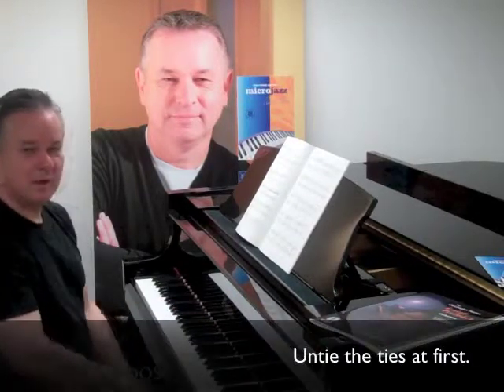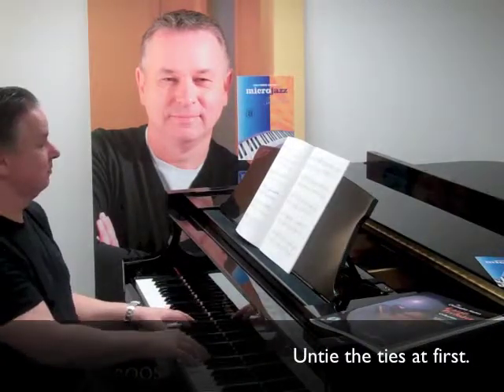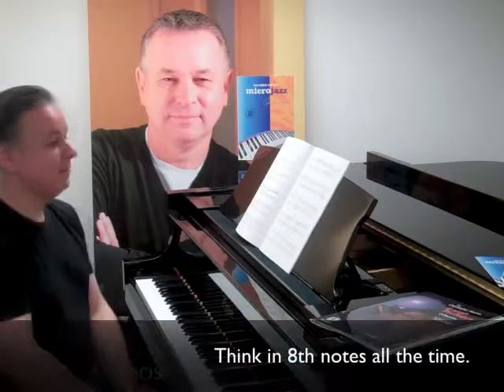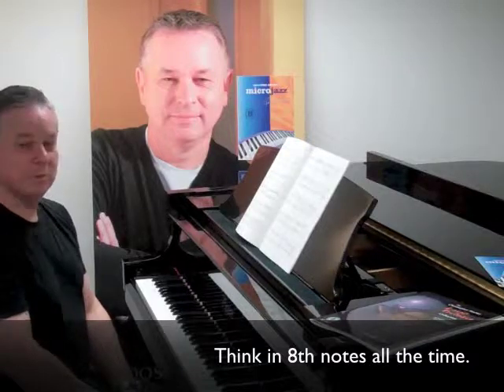How to Play: Bossa Nova by Christopher Norton from the Latin Preludes Collection | Piano Tutorial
Christopher Norton, composer of Microjazz, presents 'How to Play Bossa Nova from the Latin Preludes Collection.'

This video tutorial helps you to learn to play this popular piece.

If you would like to share your own video playing Bossa Nova please visit the Facebook and Christopher himself will critique your work!

Christopher Norton is a composer, producer, arranger and educationalist and has written stage musicals, ballet scores, piano music, popular songs and orchestral music as well as jingles and signature tunes for TV and radio.

Christopher lectures all over the world on aspects of his work and likes to integrate traditional teaching methods with aspects of modern technology. He has also found time to produce huge numbers of albums for the gospel market, with releases worldwide selling in excess of 1,000,000 units.